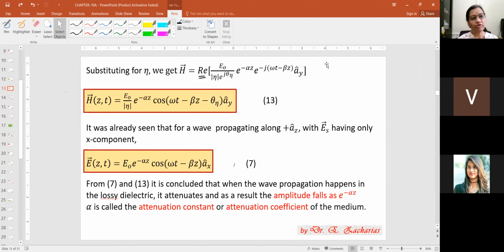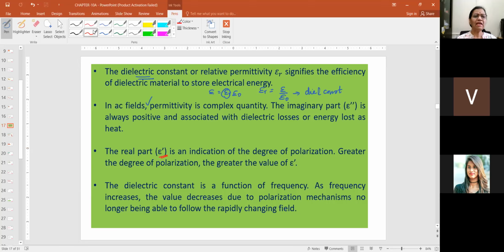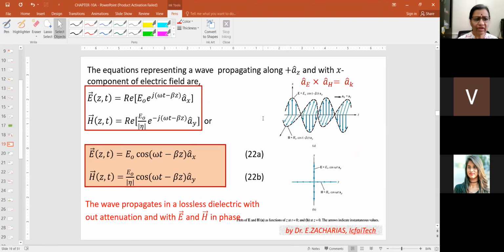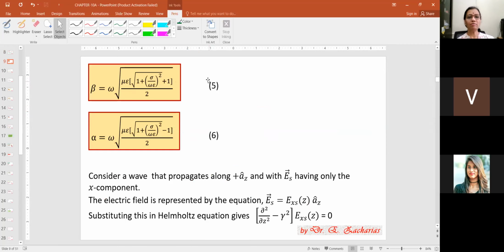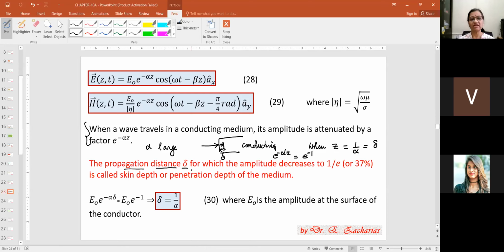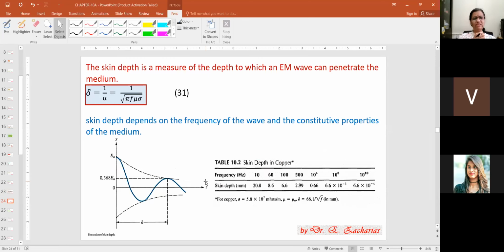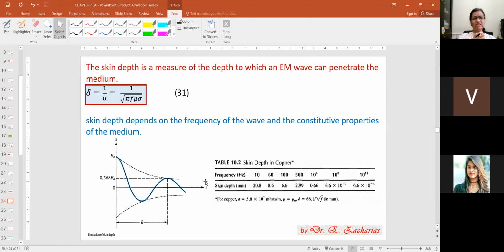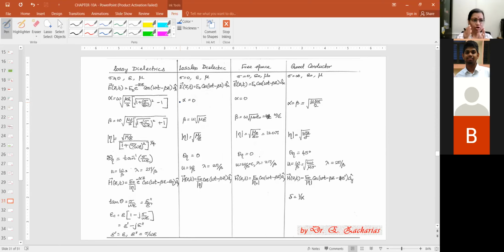Electromagnetic wave propagation in lossless dielectrics and conductors